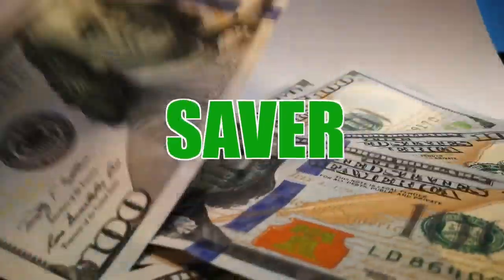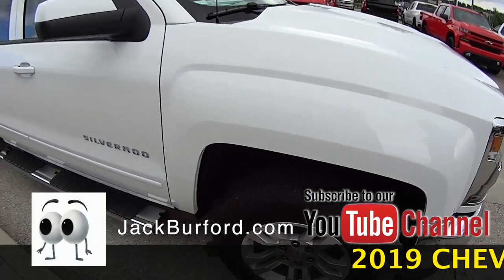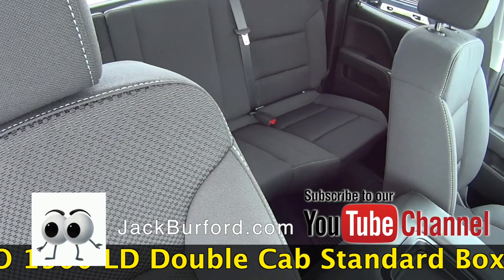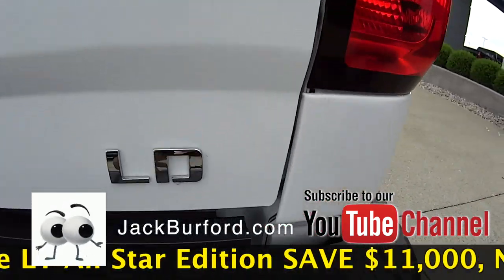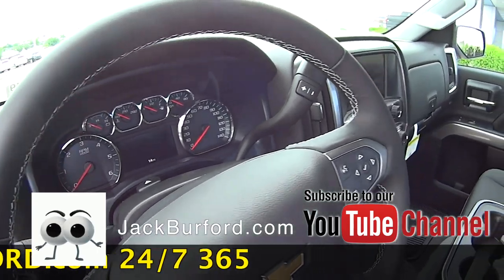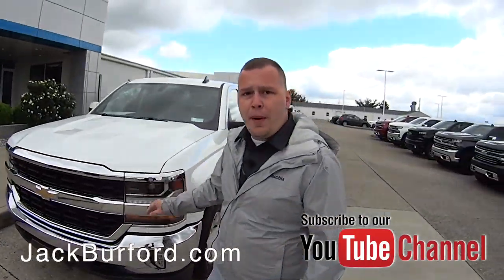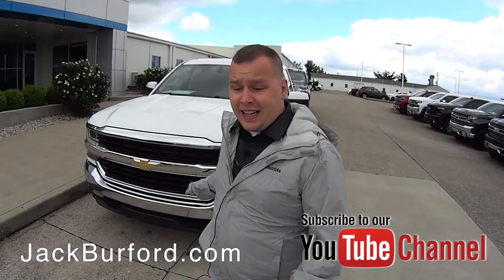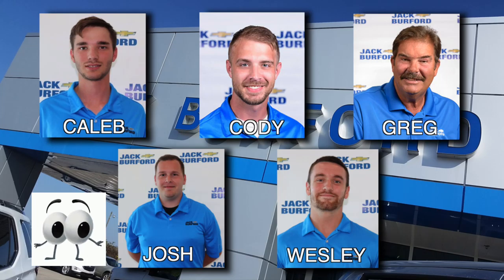2019 SILVERADO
SAVE $11,000 on this 2019 CHEVROLET SILVERADO 1500 LD Double Cab Standard Box 4 Wheel Drive LT All Star Edition 9249 CLICK FOR MORE EVERYTHING!